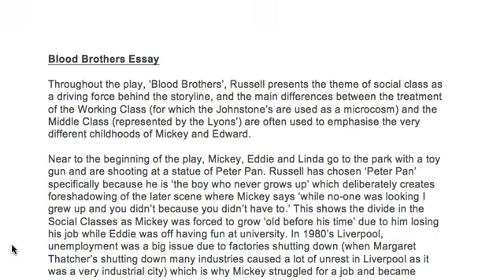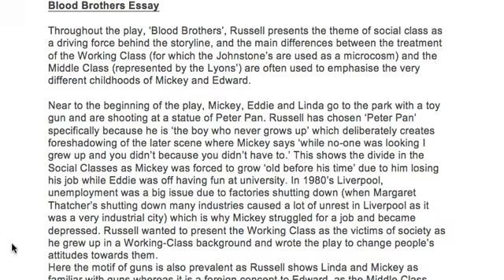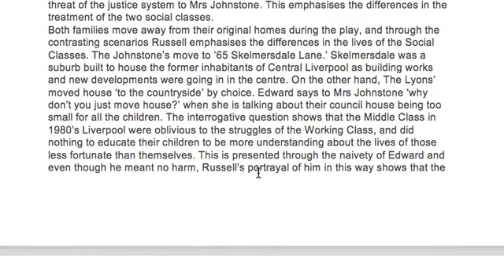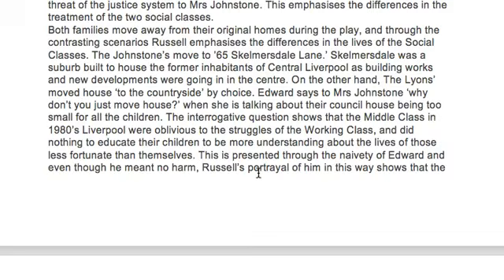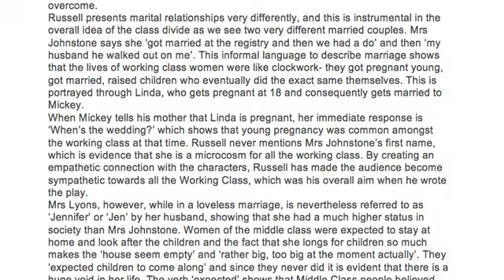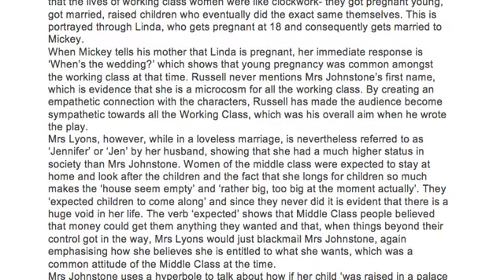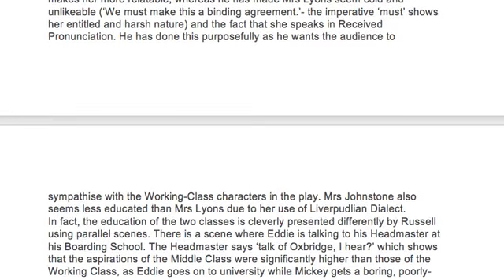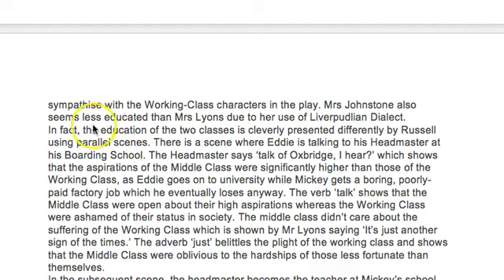Student Exemplar: Blood Brothers Analysis